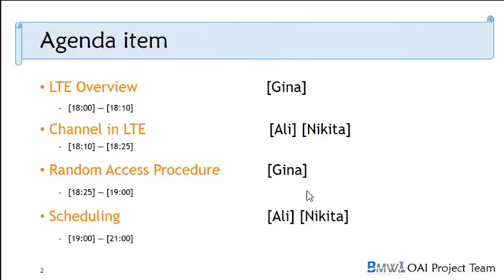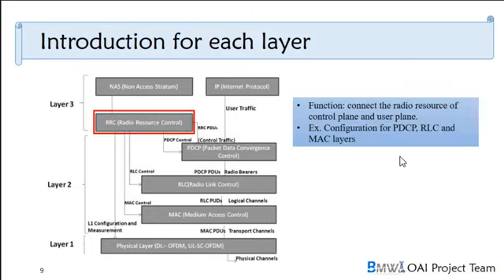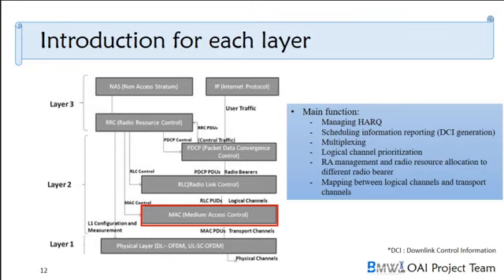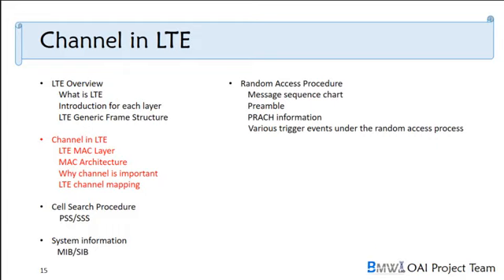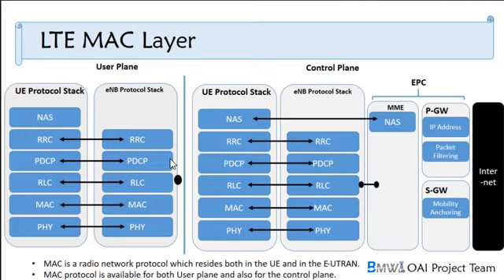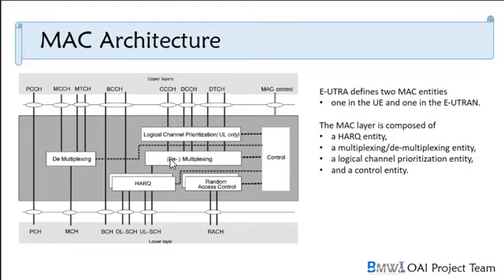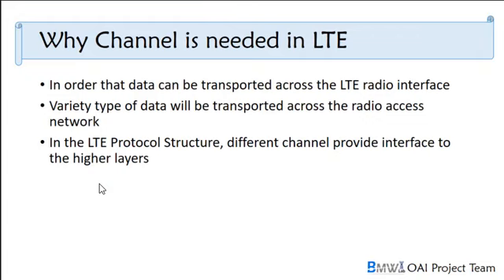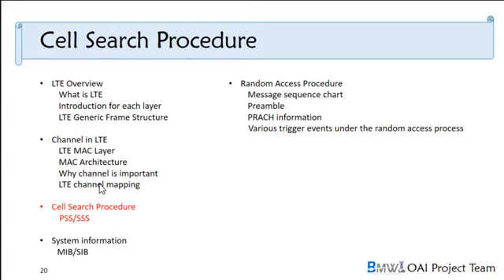LTE Training course - LTE OVERVIEW